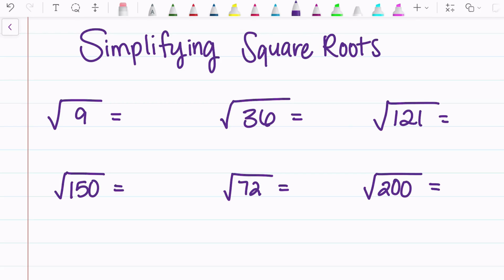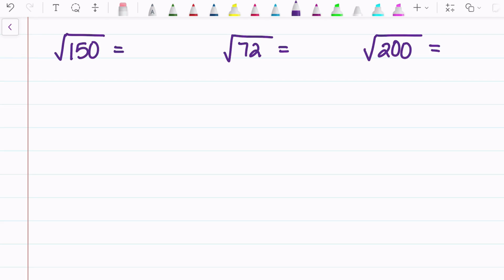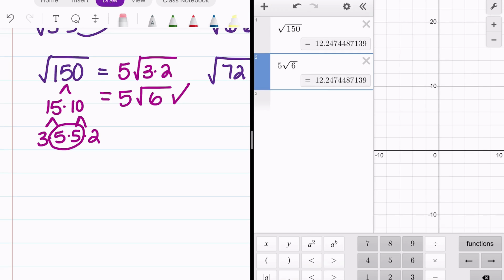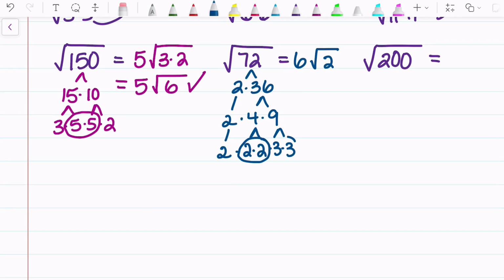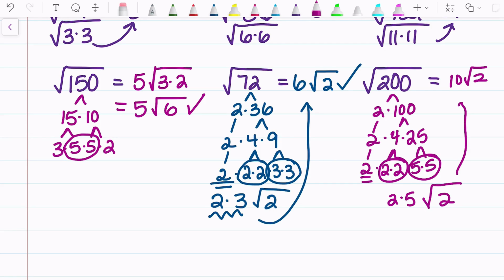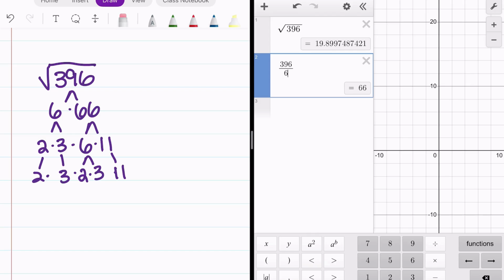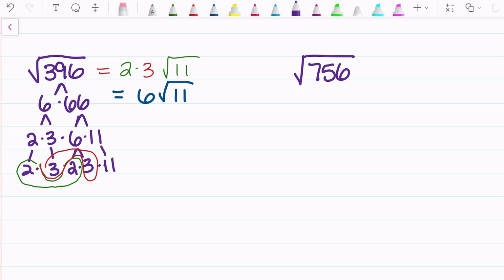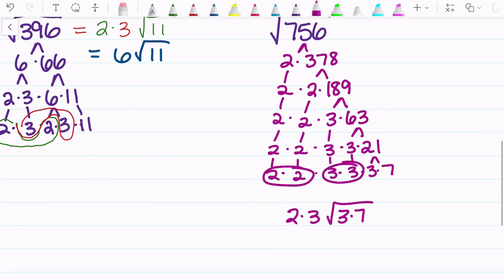Simplify Square Roots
Five examples of how to simplify square roots when they are not a perfect square and how to check your answer!